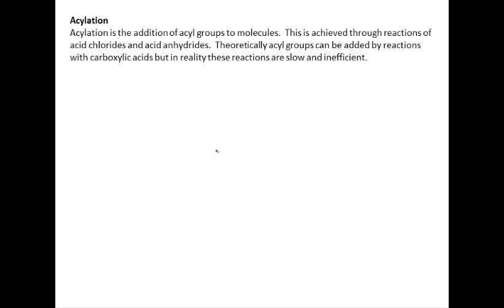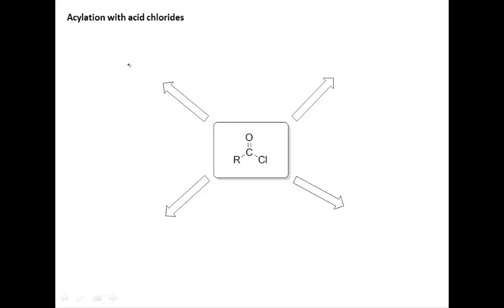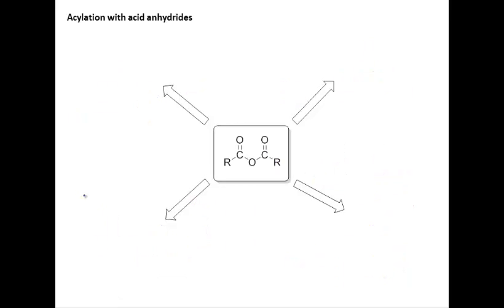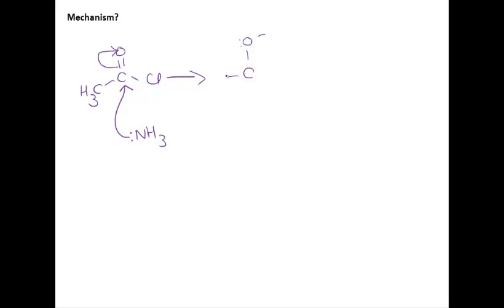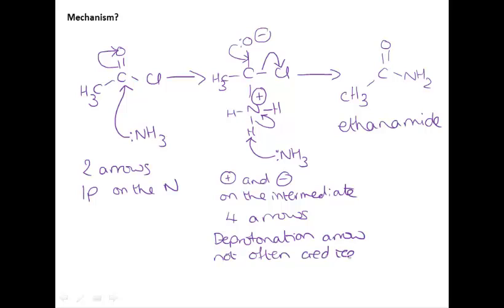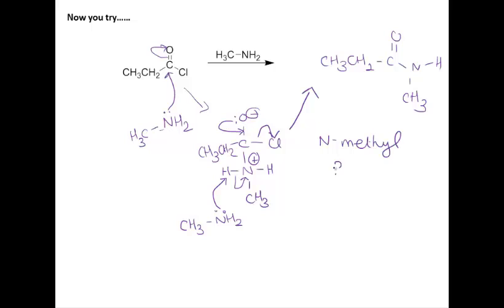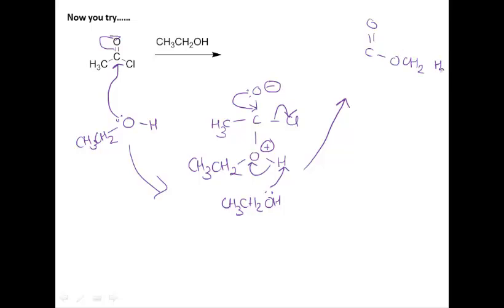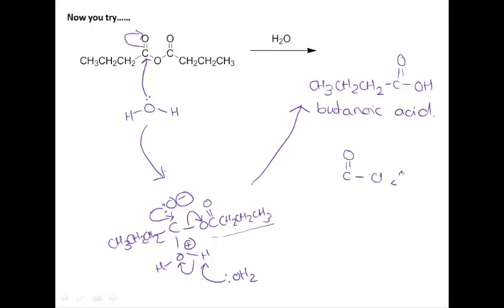OC106 Acylation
Acylation reactions